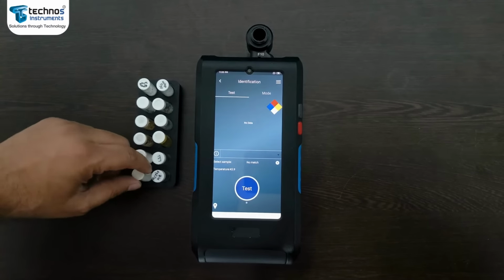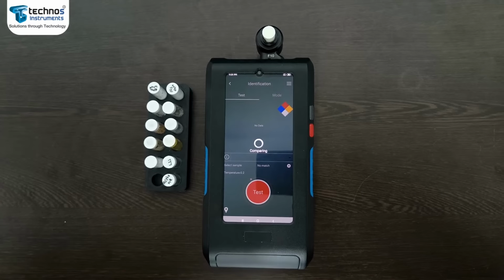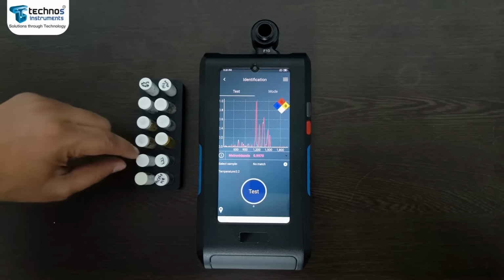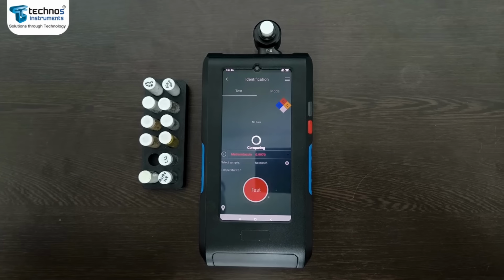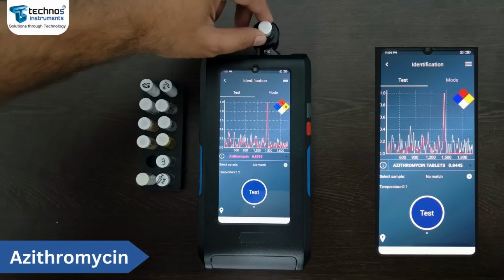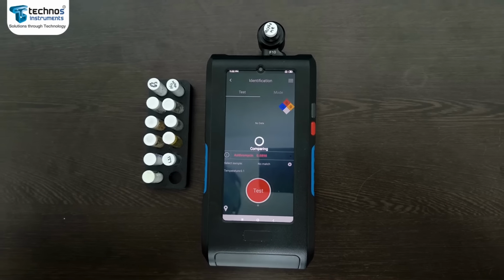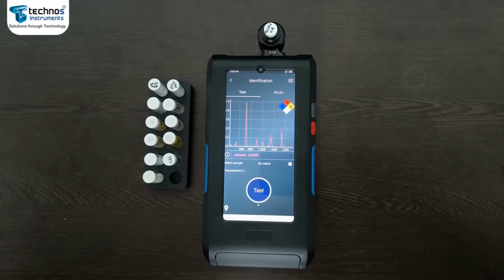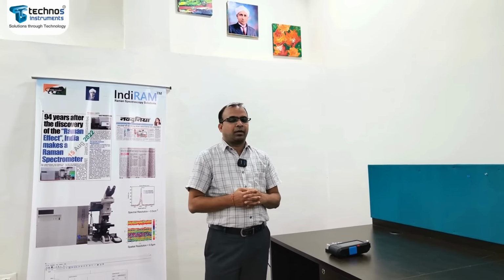Pharmaceutical Raw Material Identification using the IndiRAM Handheld Raman | TechnoS Instruments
Welcome to our YouTube video showcasing Pharmaceutical Raw Material Identification using the IndiRAM Handheld Raman Spectrometer! See how this cutting-edge technology revolutionizes quality control and assurance in the pharmaceutical manufacturing process.

Schedule Your Free Demo Now!